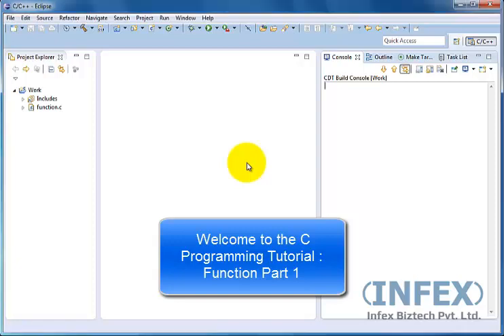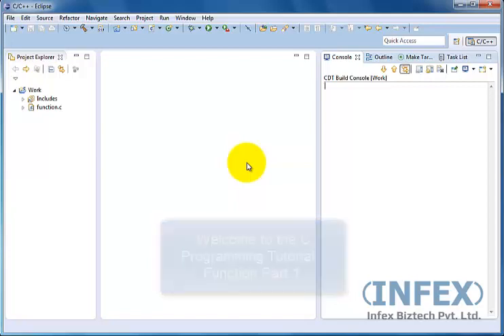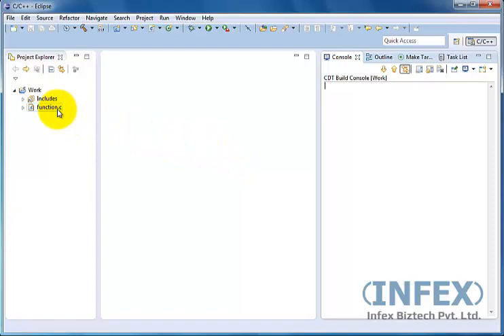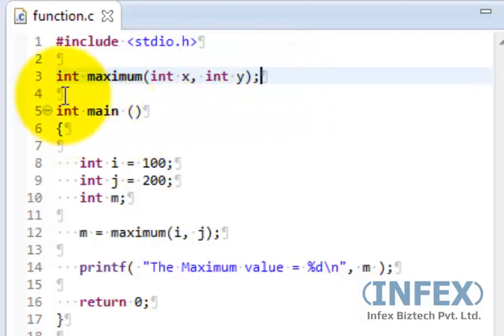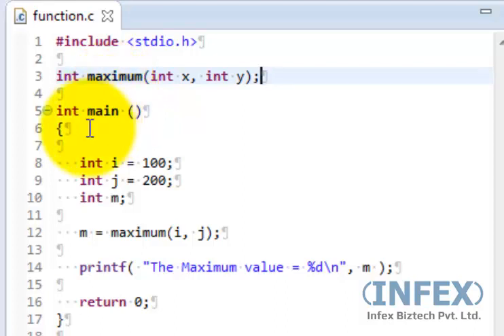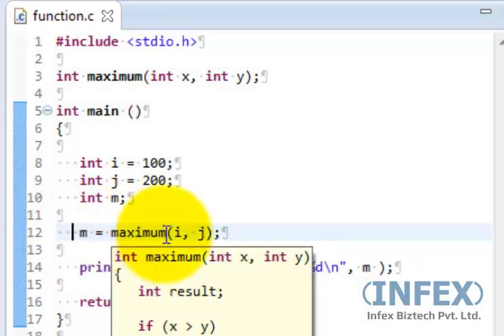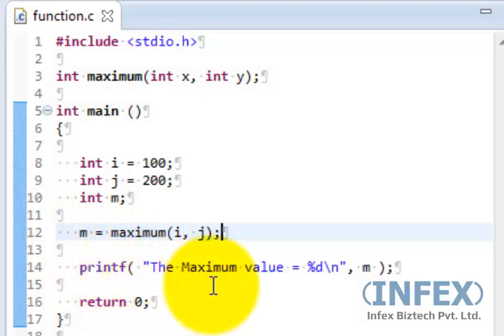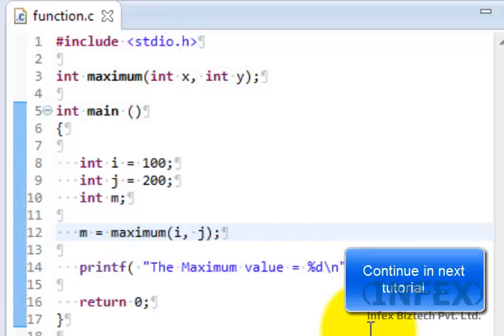C language (part 13) function part 1 - how to learn c language in minutes ---